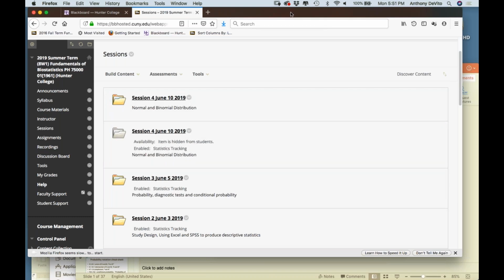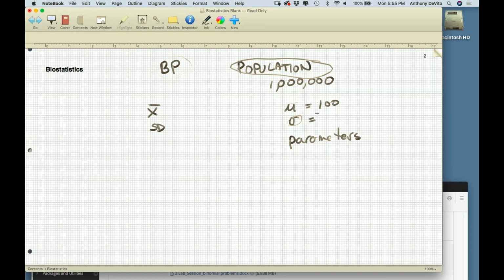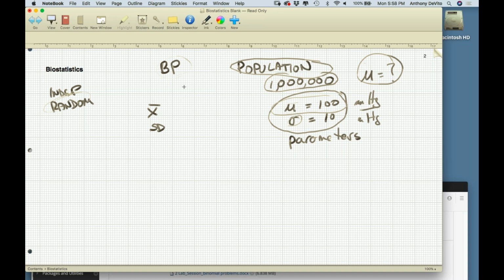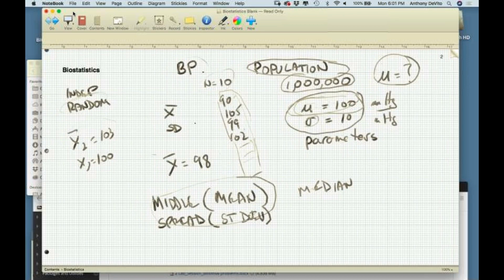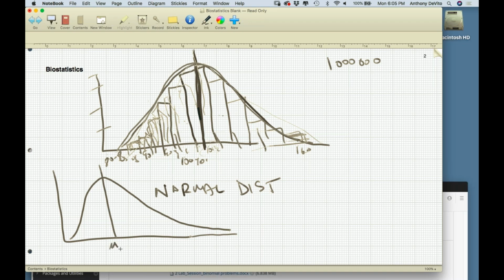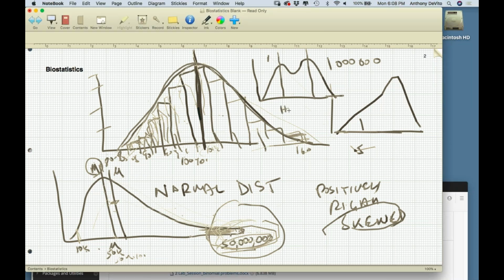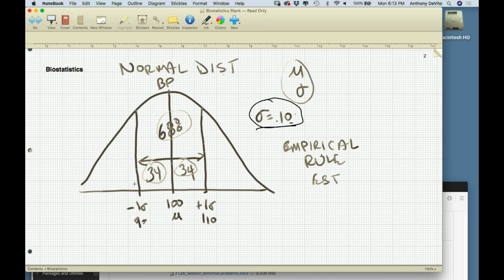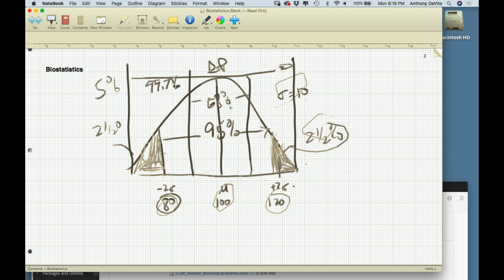Session 4 Rand Variables Normal Dist Empircal Form